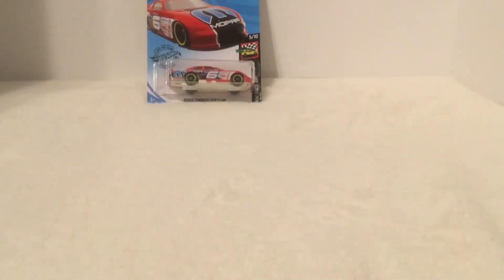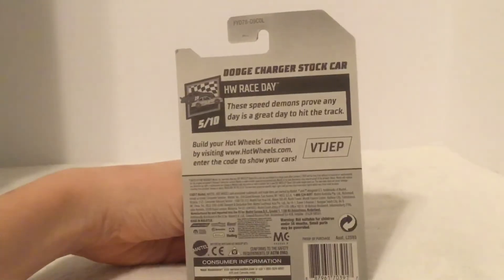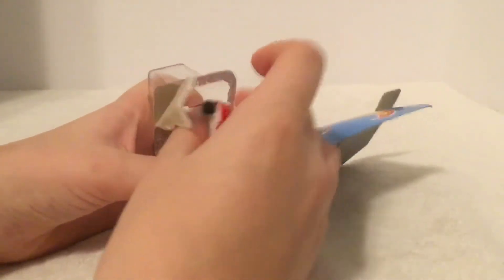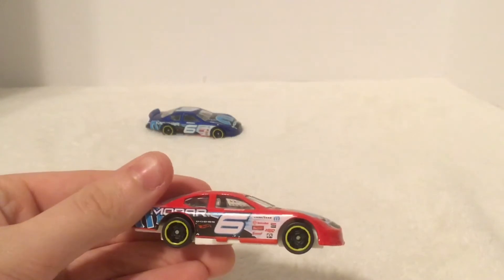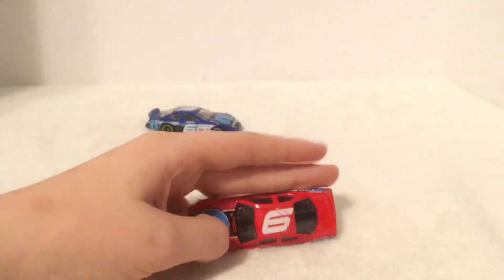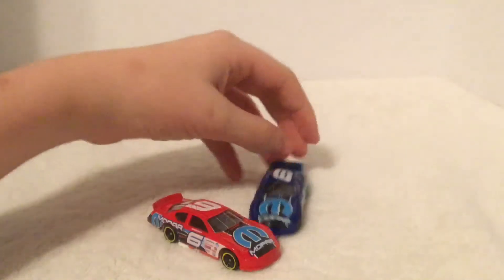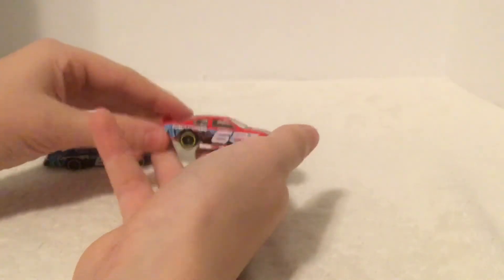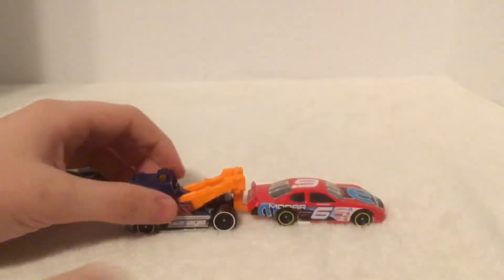Dodge Charger Stock Car Review ( Hot Wheels )